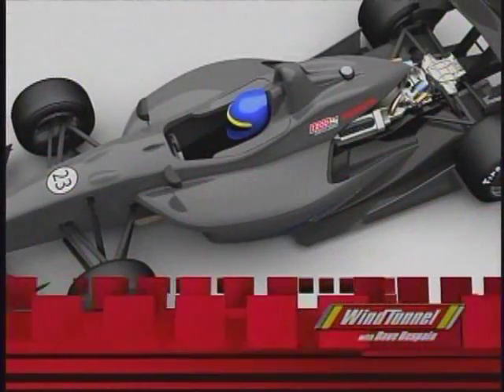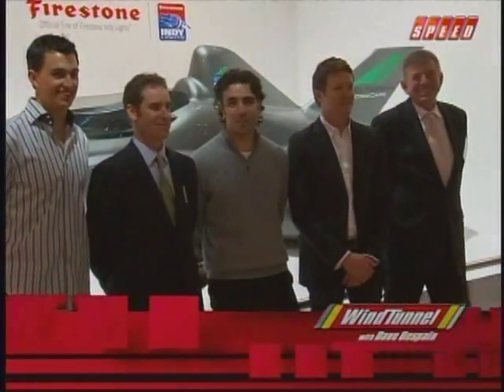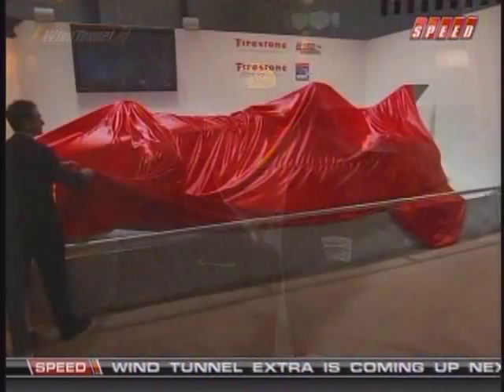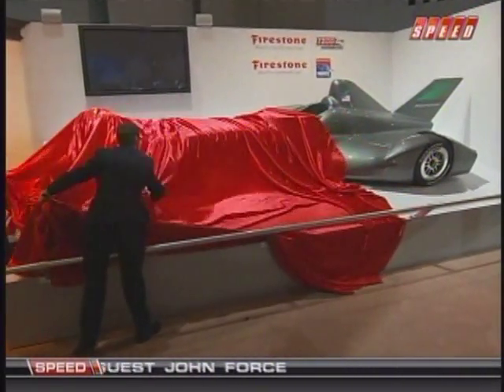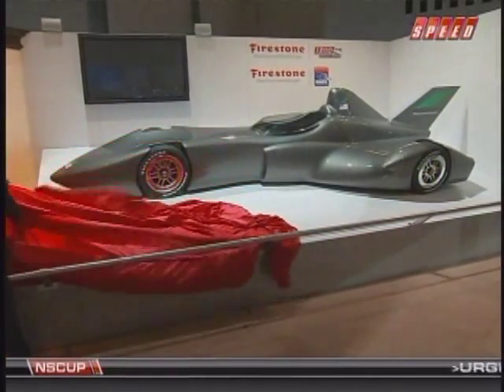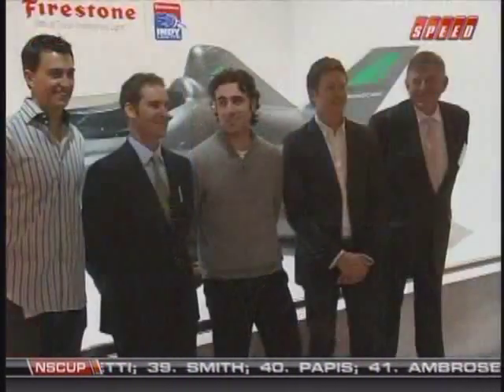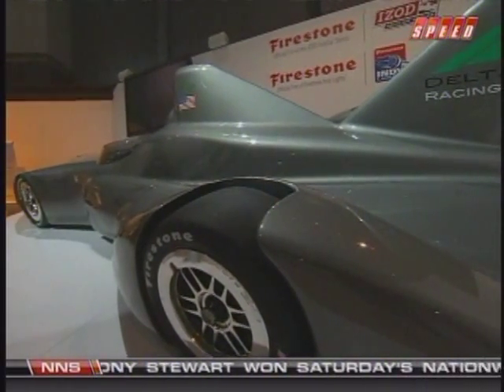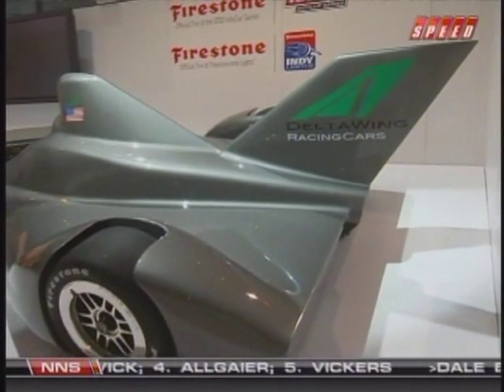Windtunnel Delta Wing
Robin Miller on the Delta Wing 2.14.10